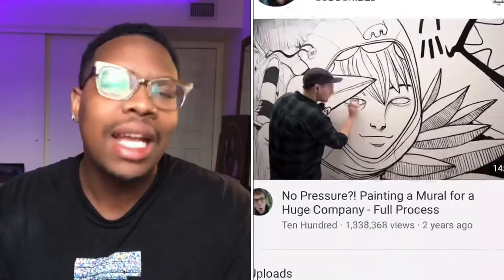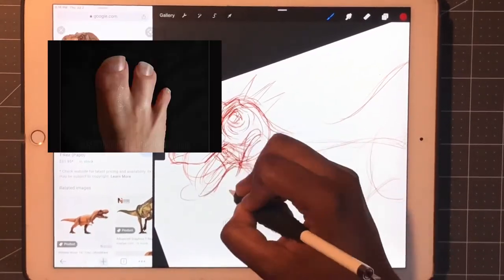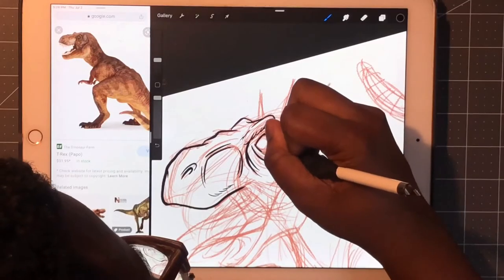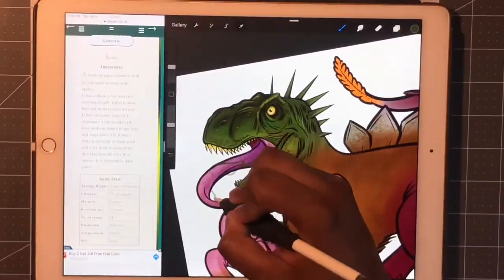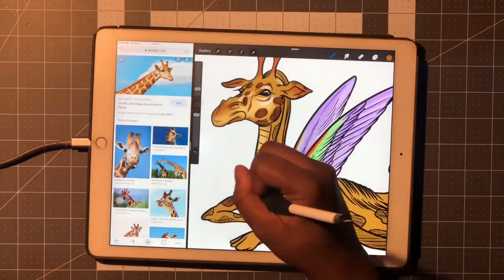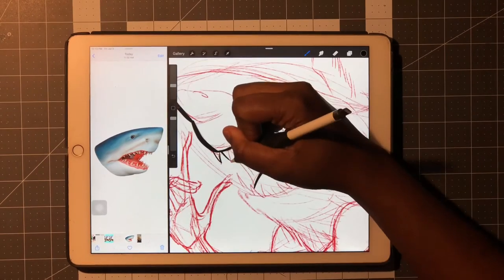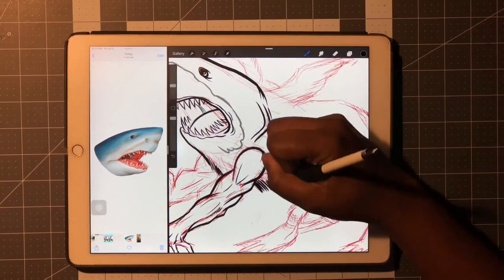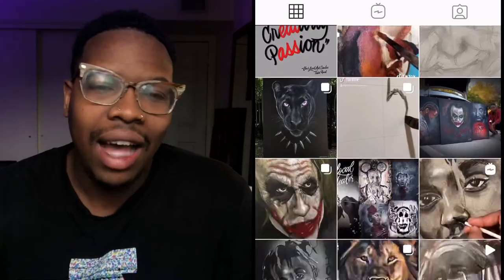Creating Art From a RANDOM Generator!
Instagram.com/YourLocalArtDealer

Twitter.com/YrLocalArtDealr